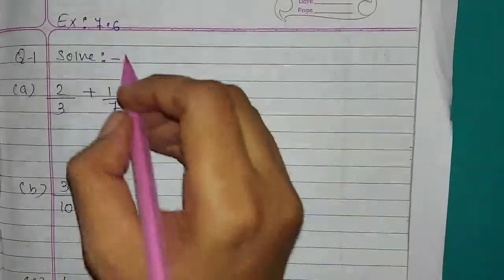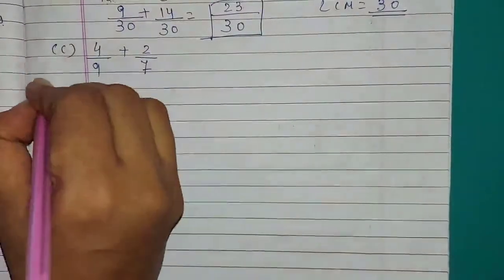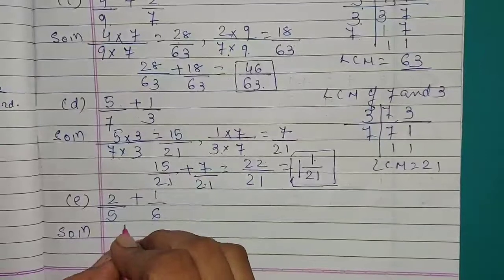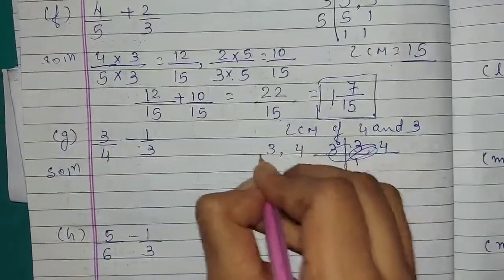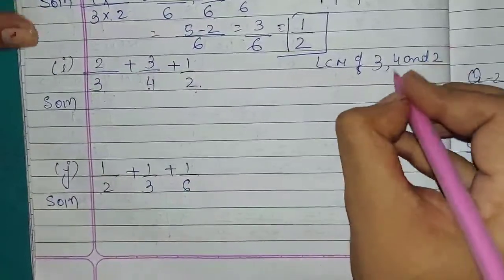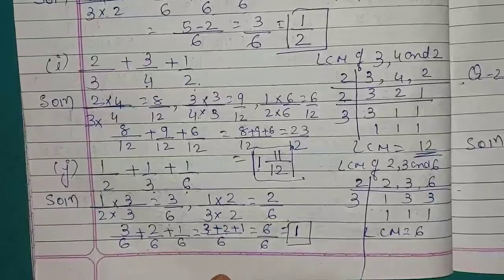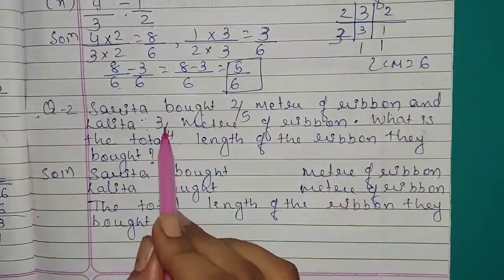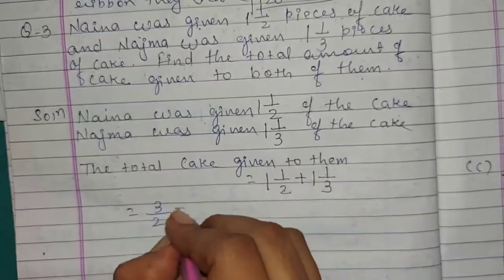11 September 2021